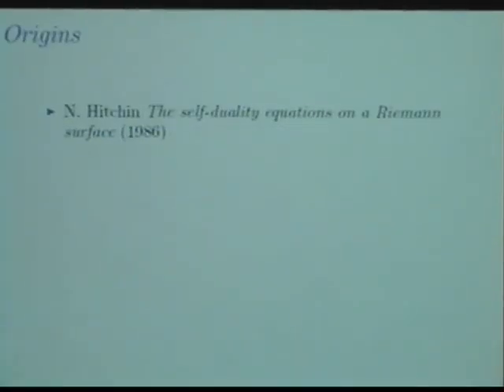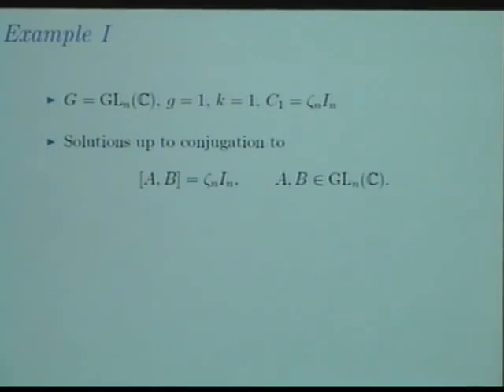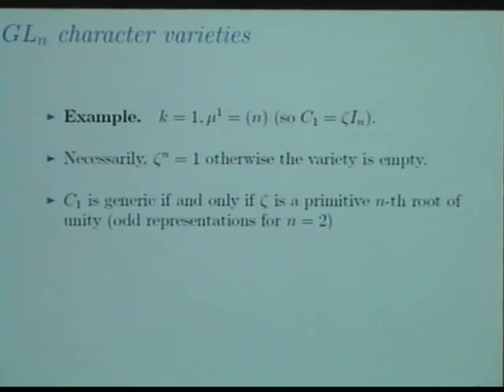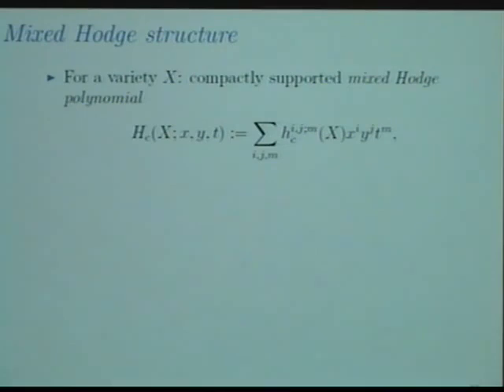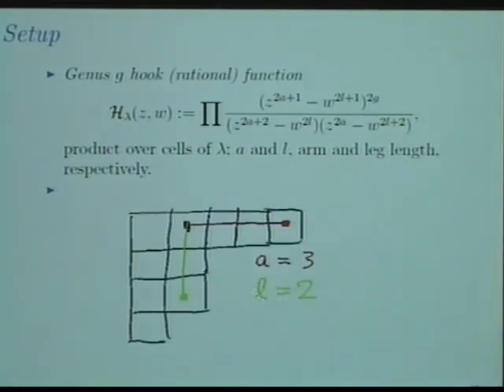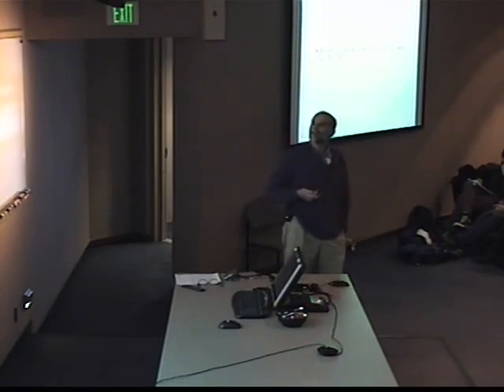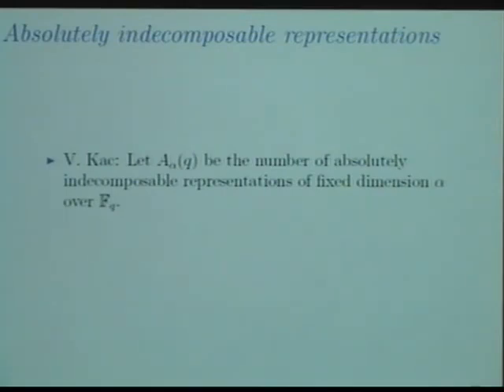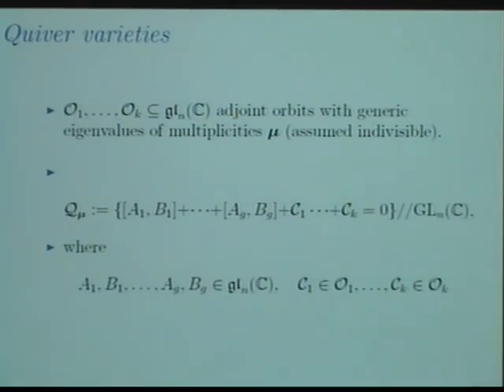Character Varieties 2011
Lecture on Character Varieties at the first Abel Conference at the University of Minnesota in 2011 in honor of John Tate